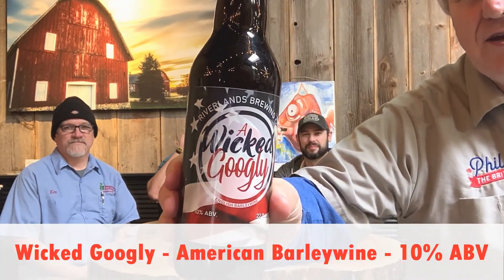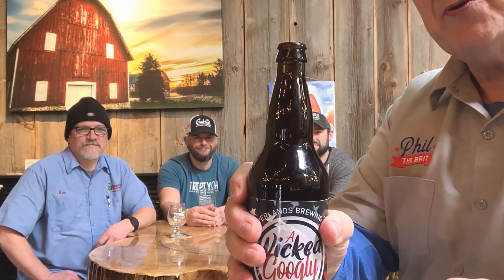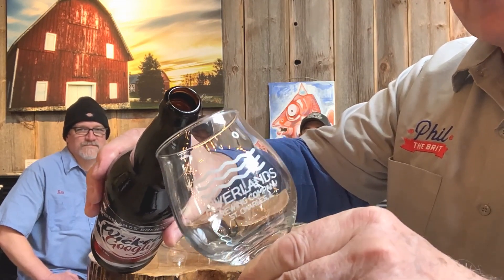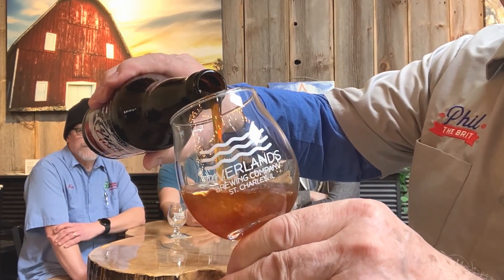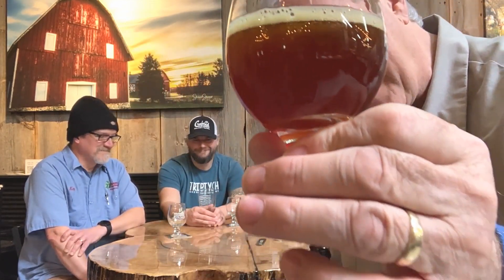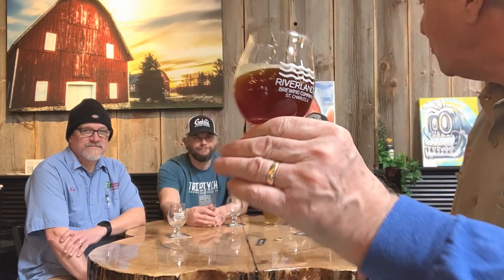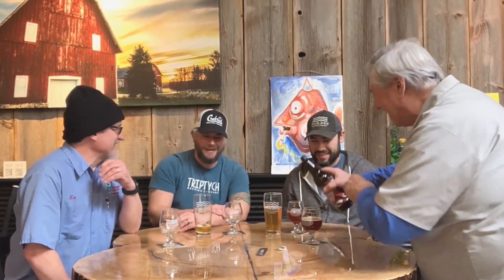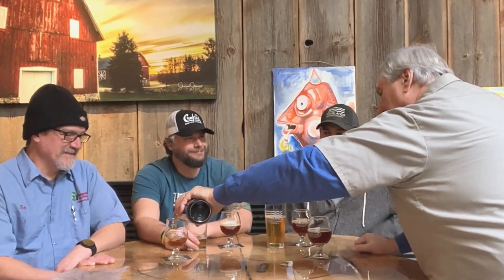3-year Anniversary - Wicked Googly Tasting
This barleywine was released 3 years ago and we hope it has aged well. So, we thought we would get the collaborators back together for a tasting. Eric and Nick from Riverlands Brewing Company, Ken from Hopvine Brewing Company, and The Brit, got together on the anniversary release date to crack open a bottle and see if their brewing and bottling expertise has stood the test of time. Cheers!